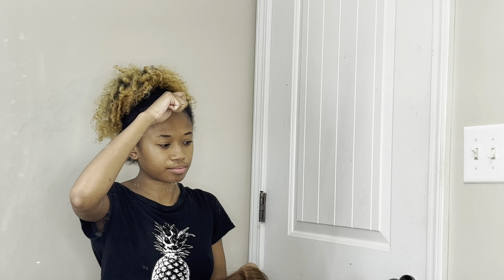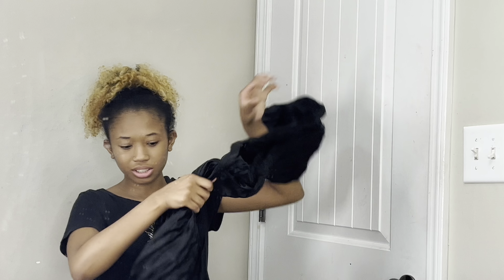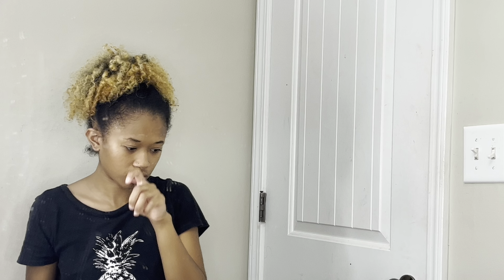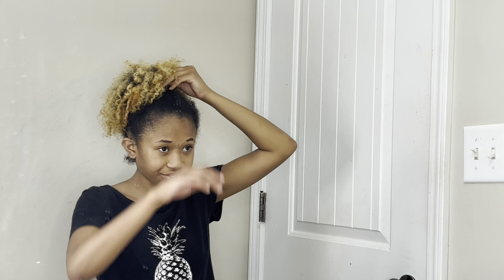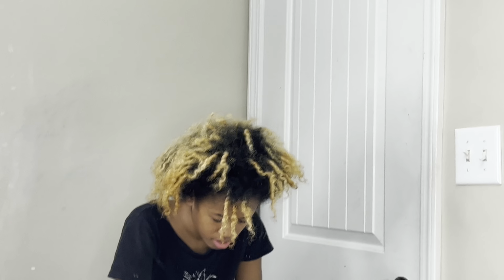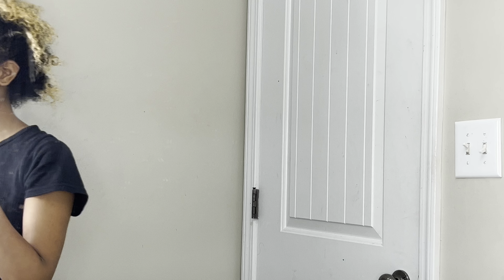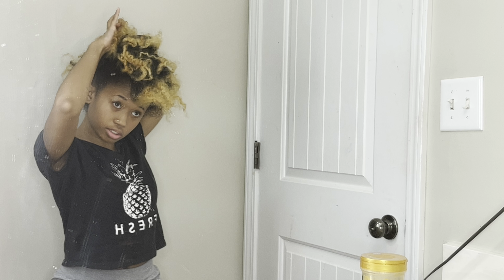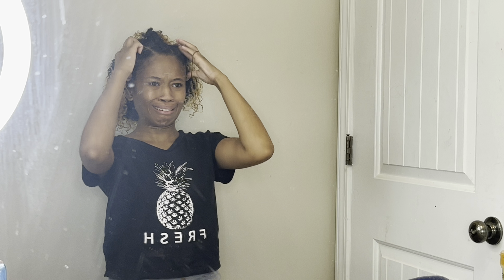TURNING MYSELF INTO AN ONLY FANS MODEL…